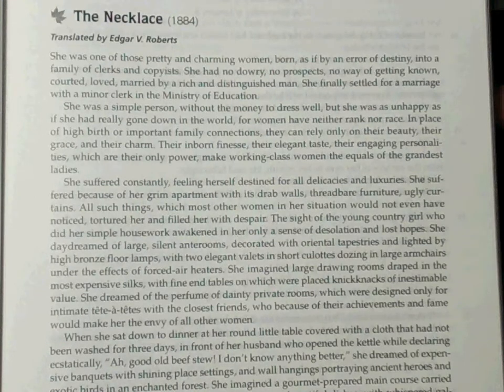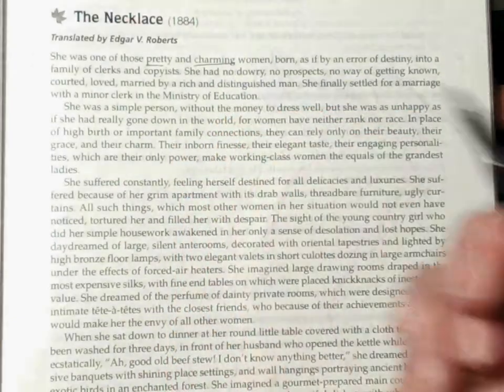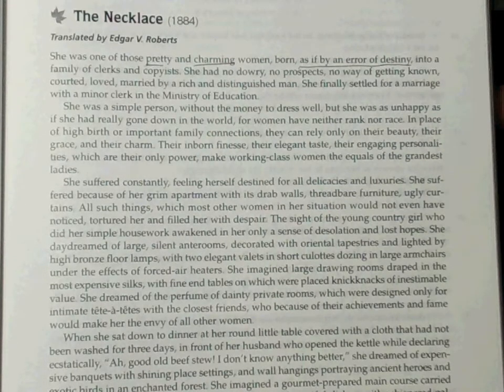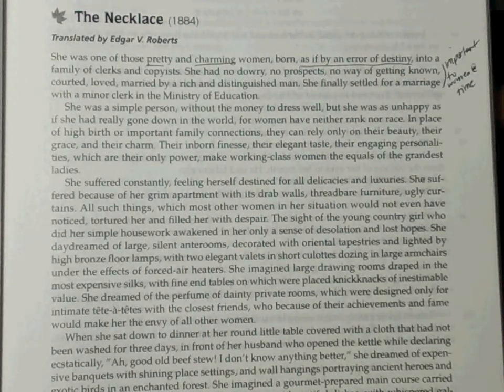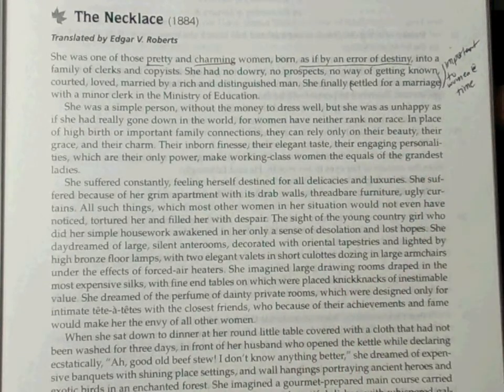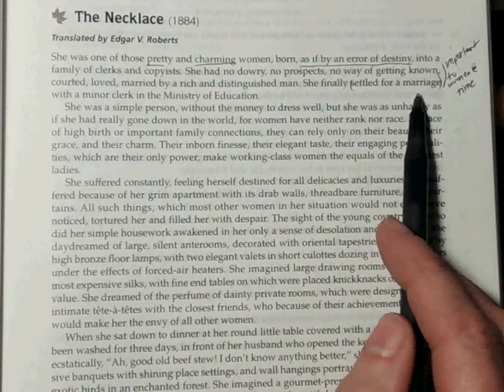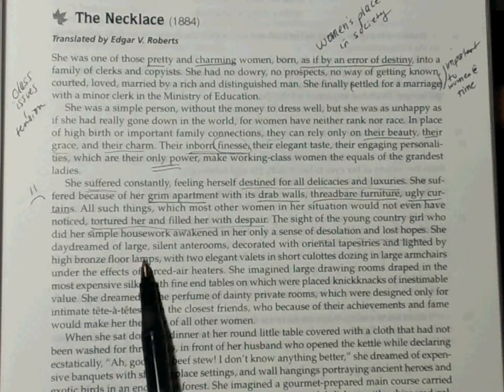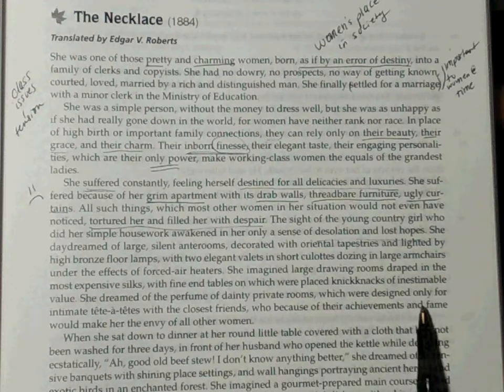Close Reading Demonstration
Demonstration of a close reading and making annotations of a text for writing about literature.